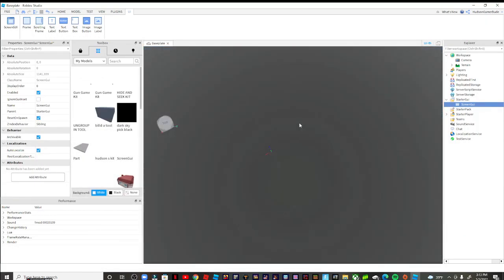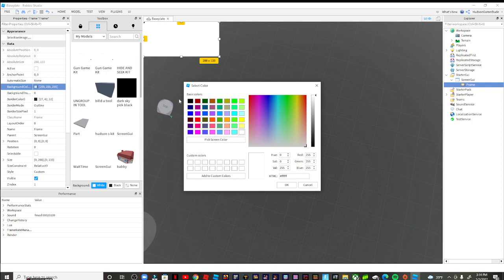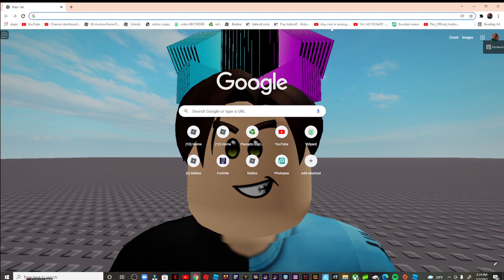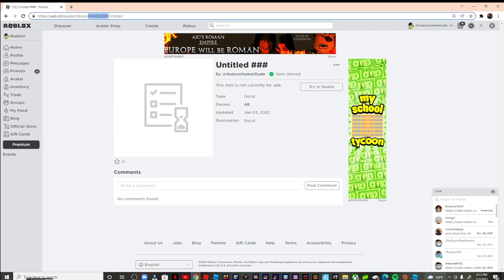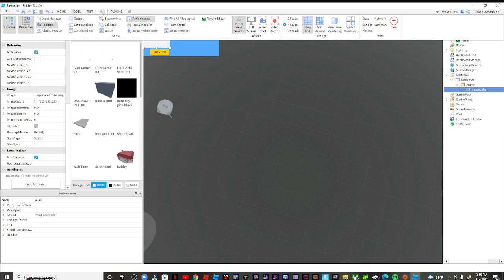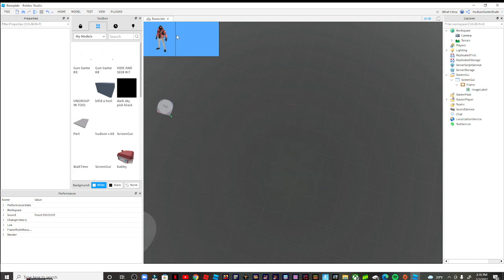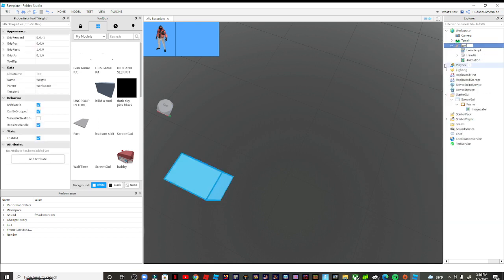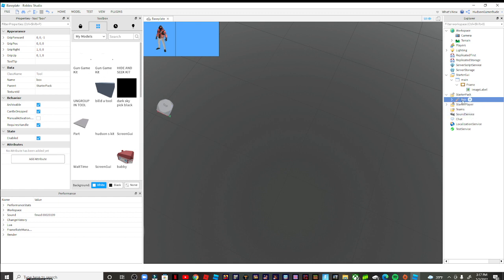how to make your own youtube fan gui in roblox free